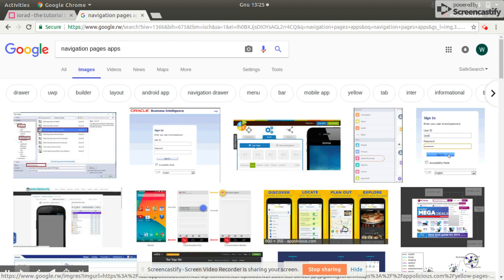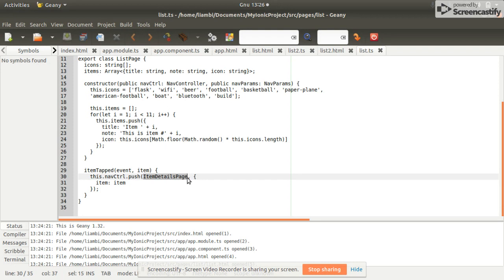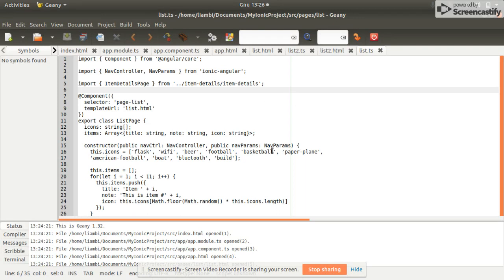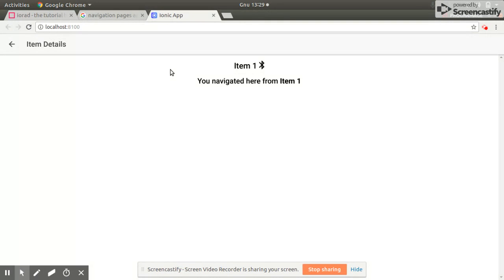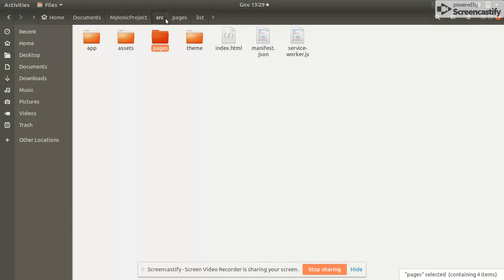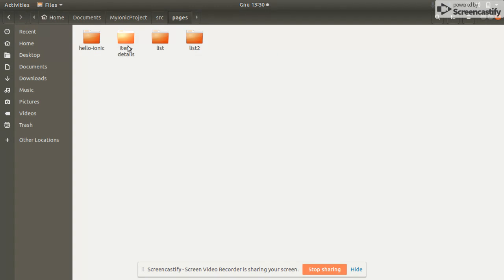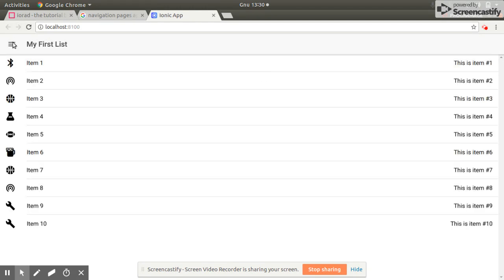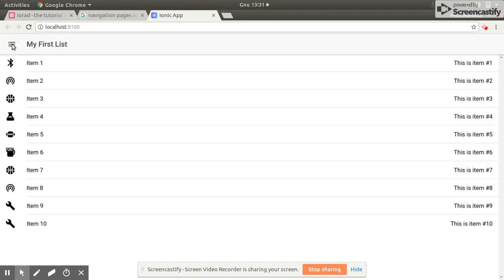Ionic 3 Tutorial (Part 5) - Navigating to Pages